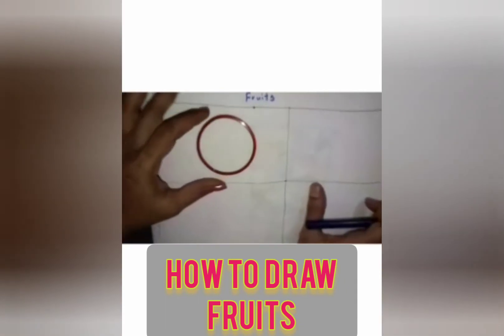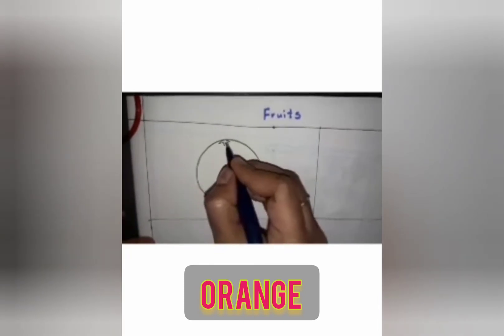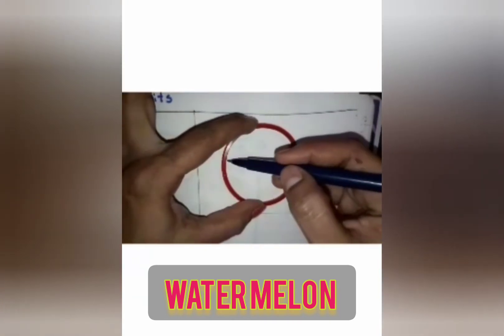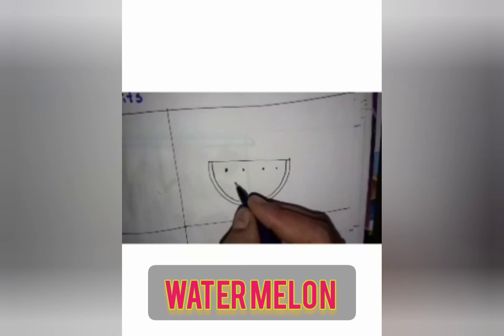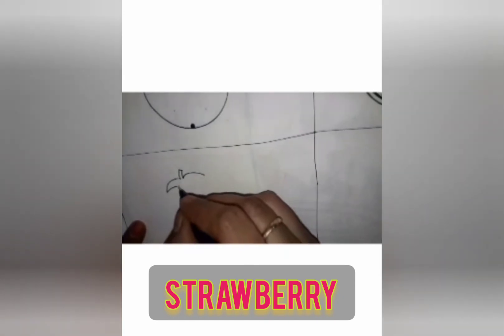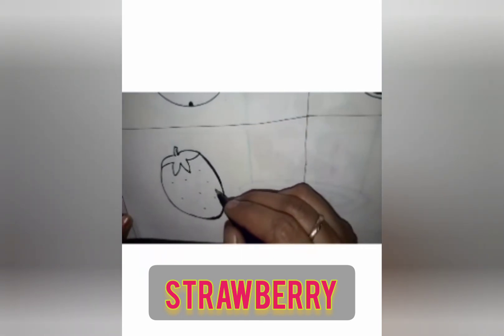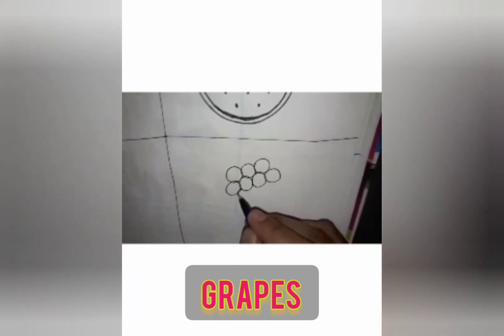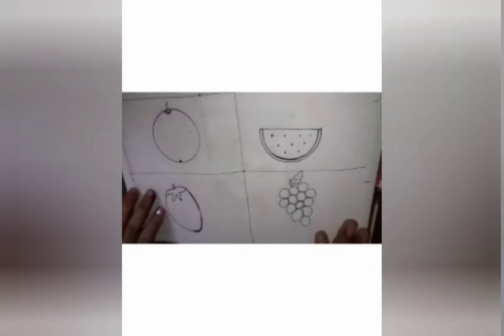How to Draw simple fruits for kids# rēkhācitra#activity for kids orange strawberry grapes ....